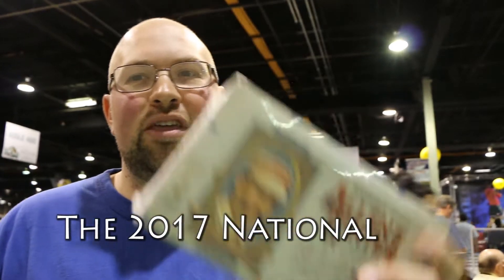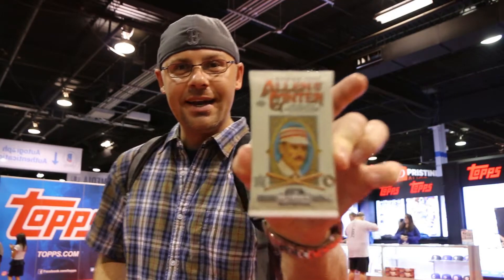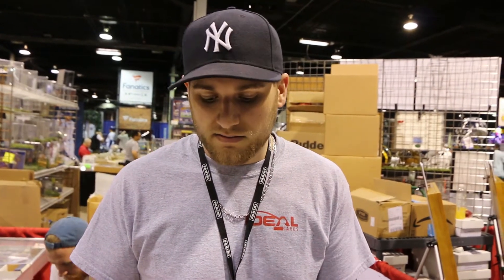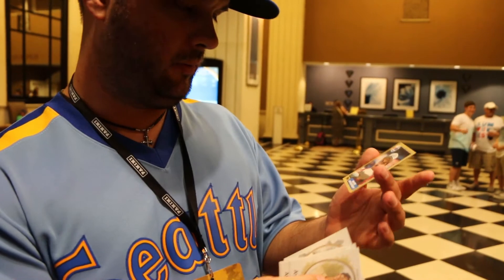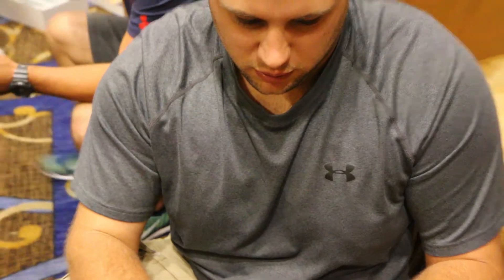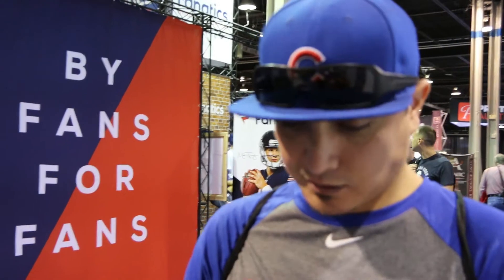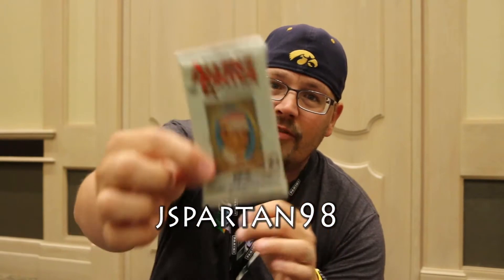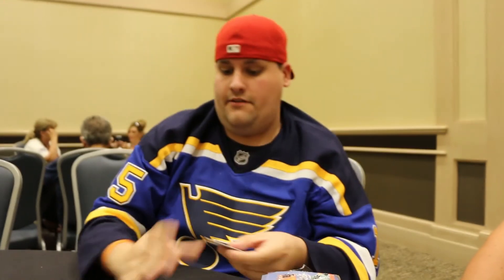The Community Breaks 2017 Topps Allen & Ginter at the National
Members of the YouTube Community gather to break a box of 2017 Topps Allen & Ginter during the National Sports Collectors Convention in Chicago.
Check these guys out on the Tube!